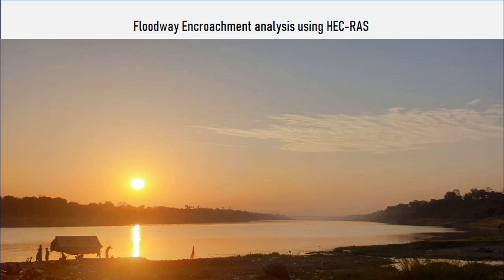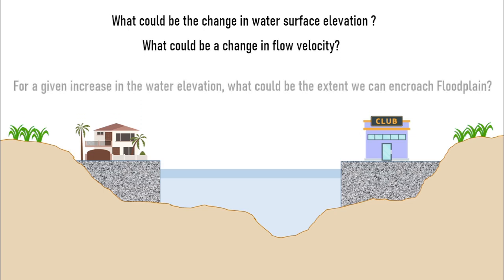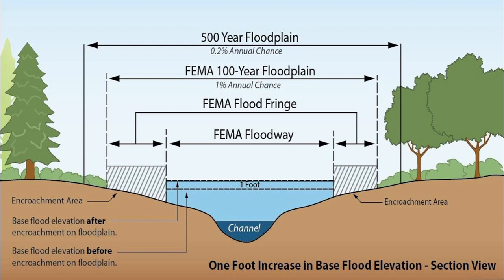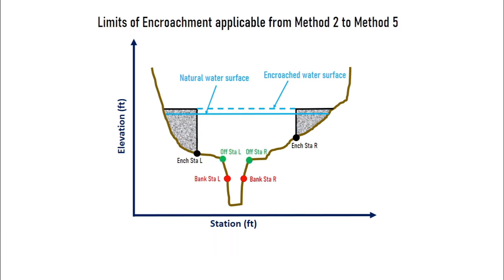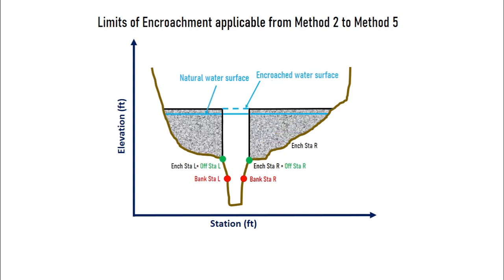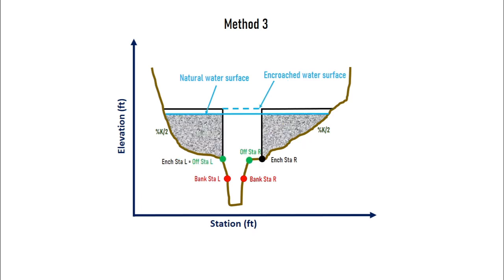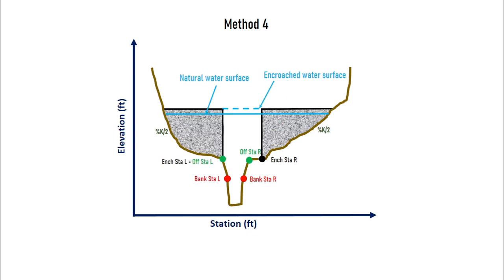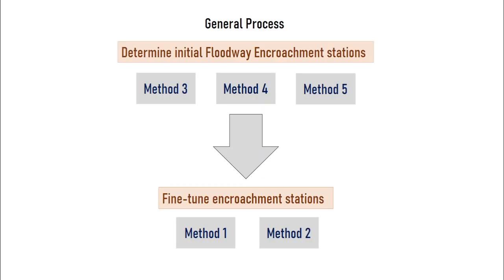Floodway Encroachment Analysis using HEC -RAS : Base concept.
Intro clip : Motion Design Showreel 2019